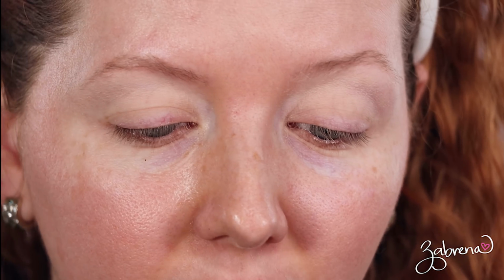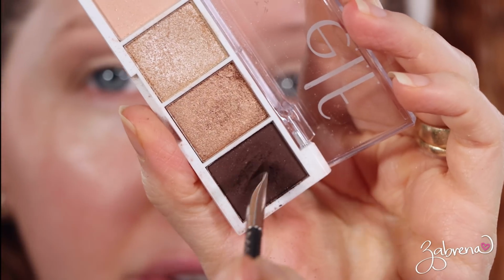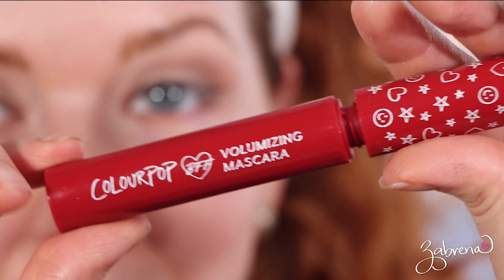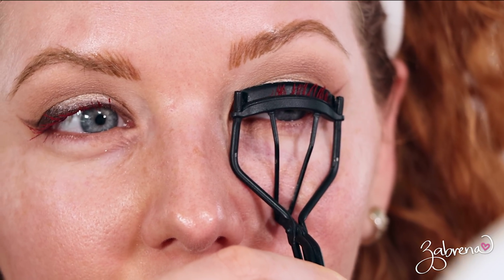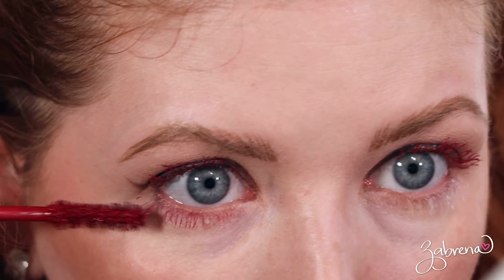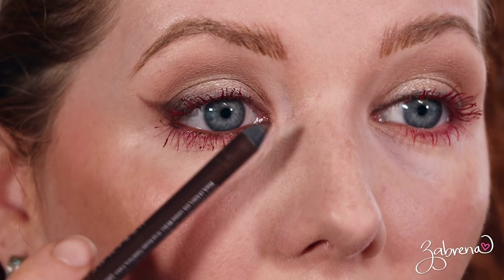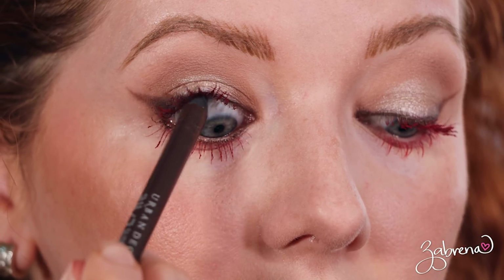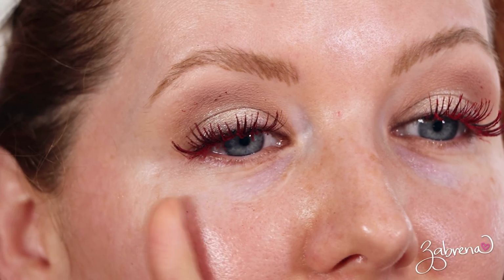This Shocking Mascara is Trending ...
I'm trying a shocking red mascara that's supposedly trending right now ...

Products used in this video:
e.l.f. Bite Size palette in 'I Love You A Latte'
e.l.f. Bite Size palette in 'Cream & Sugar'
Colourpop BFF Mascara in 'Left On Red'
L'Oreal Voluminous Lash Primer

❤️ For where your treasure is, there your heart will be also. ❤️
Matthew 6:21

Lips: Maybelline 'Rich Ruby'

📬 PR / LETTERS
235 Apollo Beach Blvd., #214

XOXO!
Z